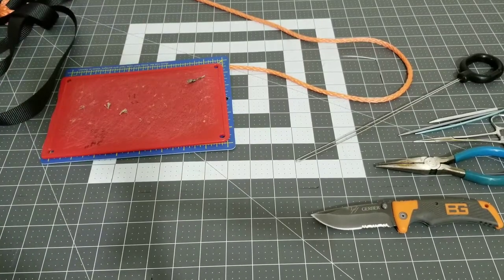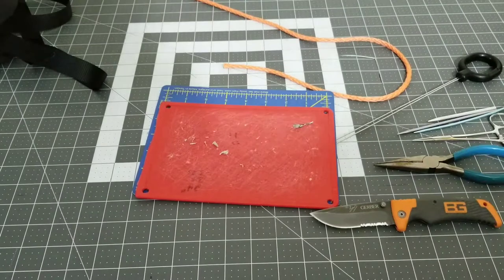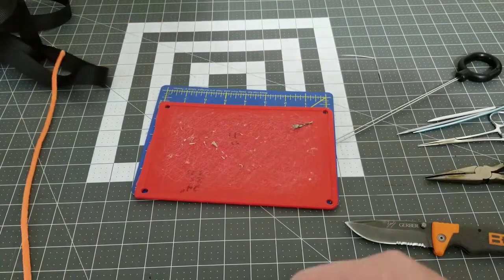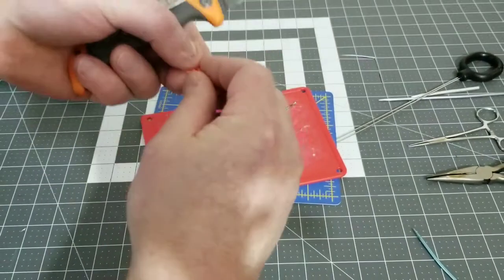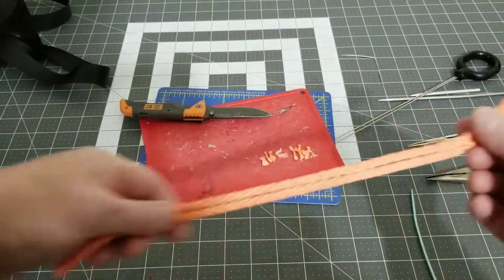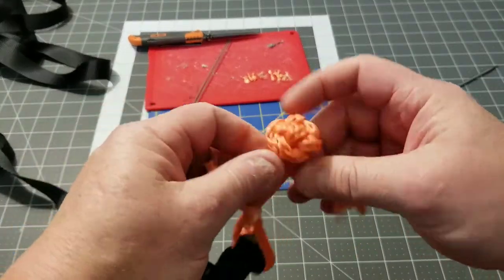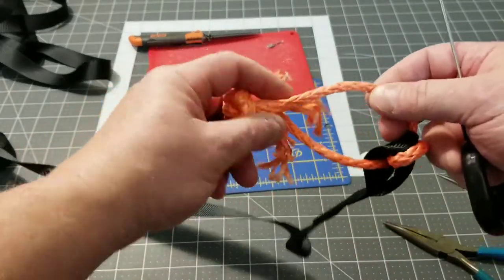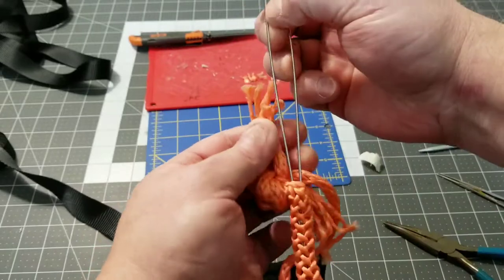DIY No Hardware tree clip button knot tutorial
Tree friendly , low cost low weight
No expensive clips needed